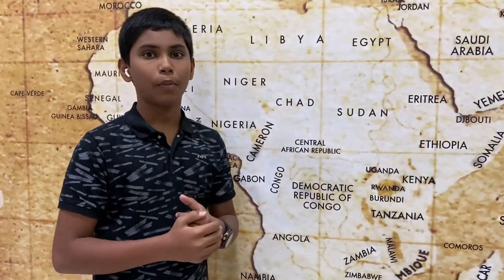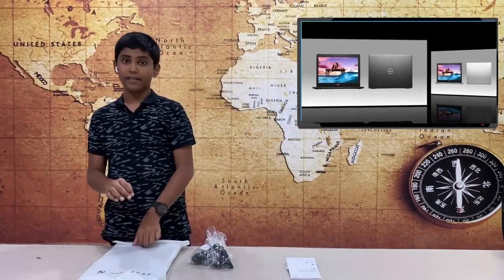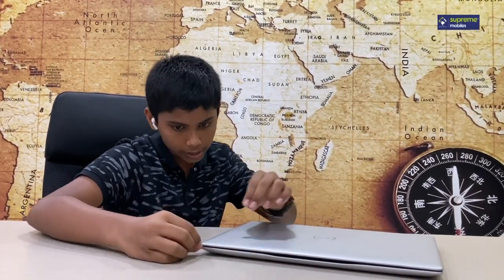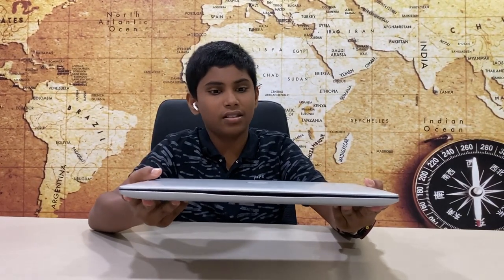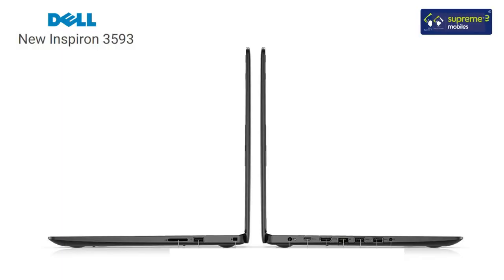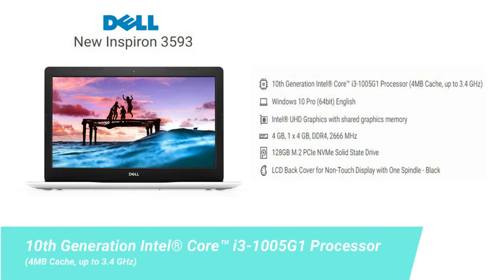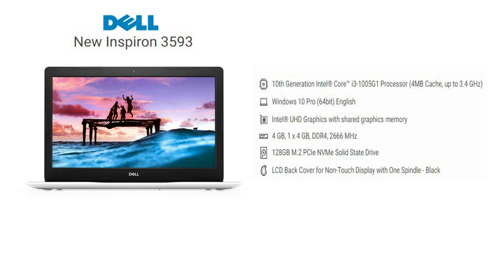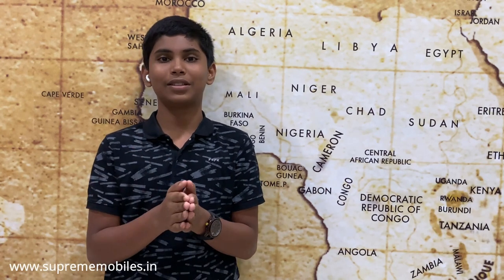Dell Inspiron 3593 Tamil Review & UnBoxing ( Youngest Youtuber)